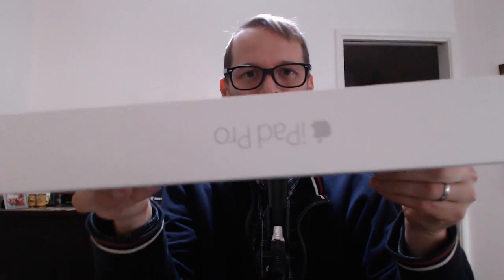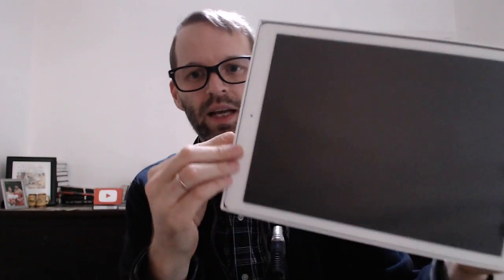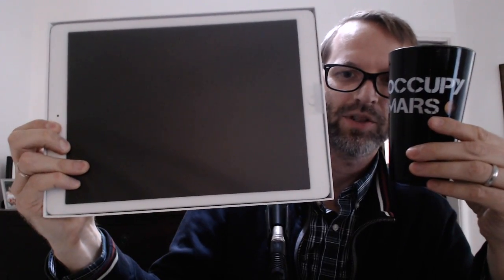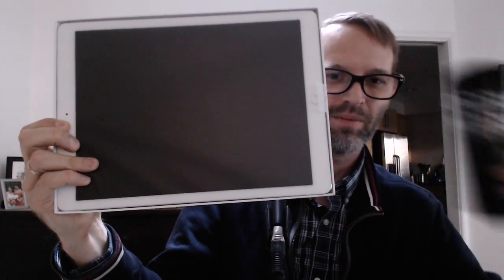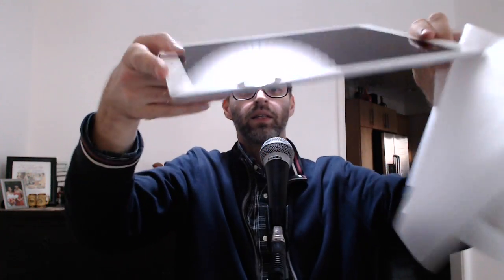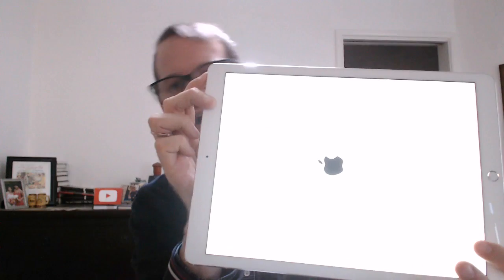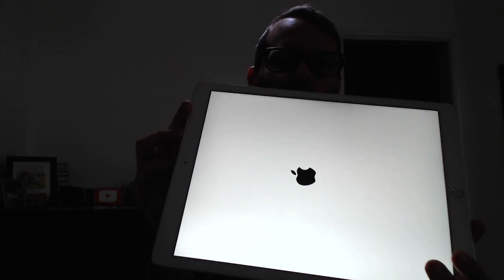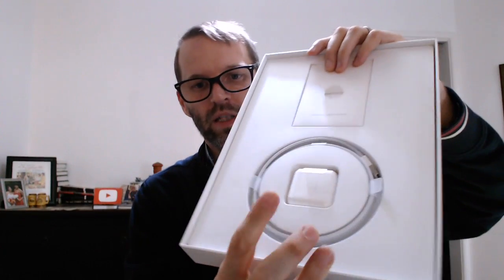Tech off the Store- iPad Pro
Tom just picked up an iPad Pro at the Apple store and unboxes it.

What surprise will he find?